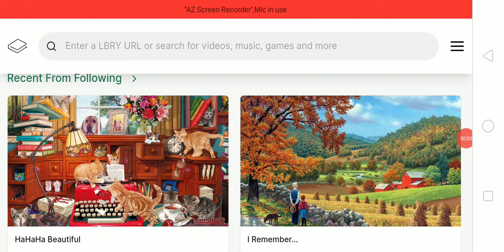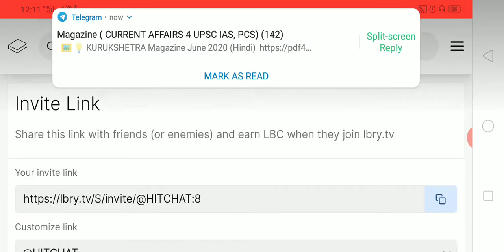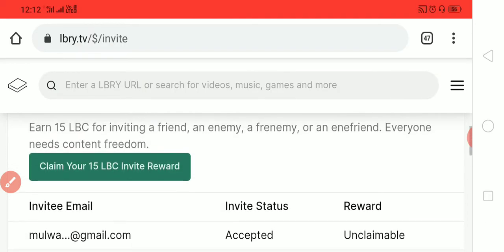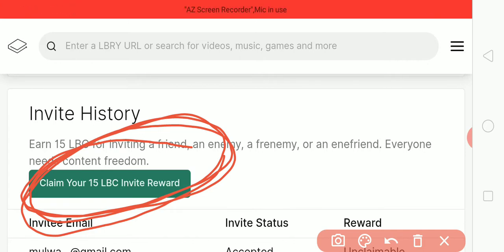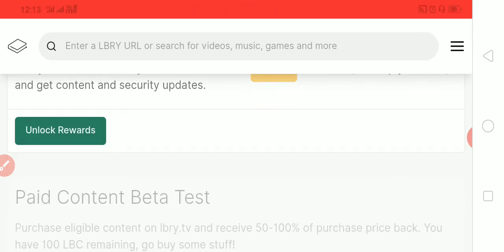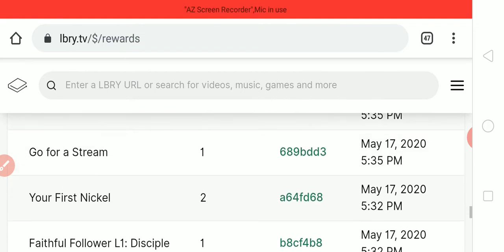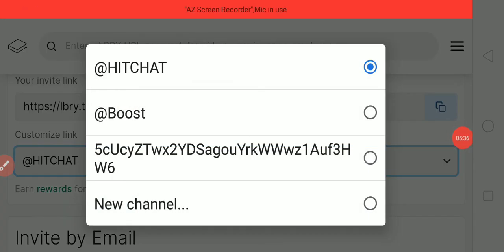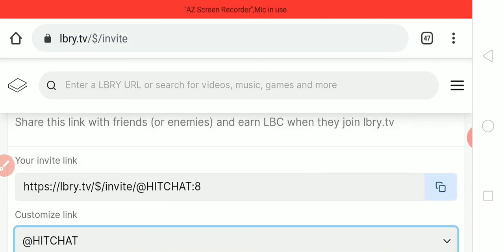HOW I EARNED 15 LBC REWARDS FROM LBRY TV WEBSITE || FULL TUTORIAL IN ENGLISH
TO GET POLONIEX REGISTRATION LINK JOIN TO TELEGRAM CHANNEL